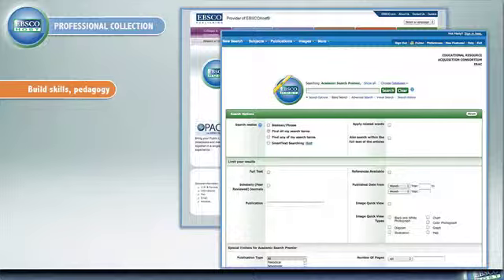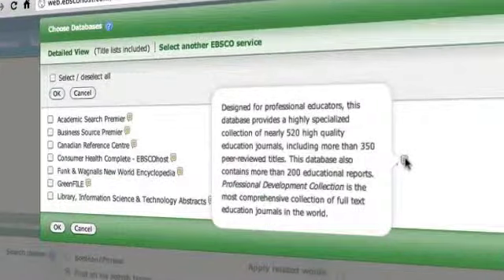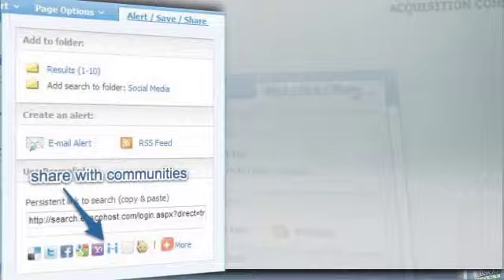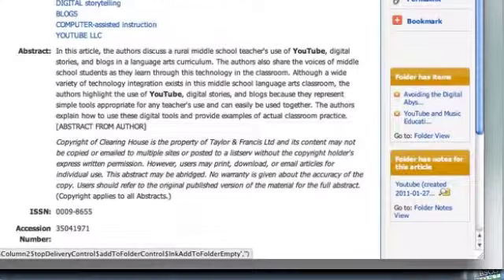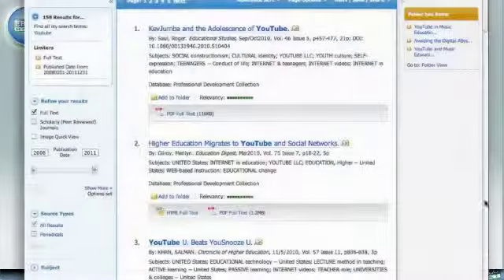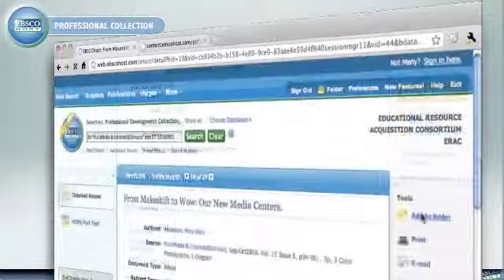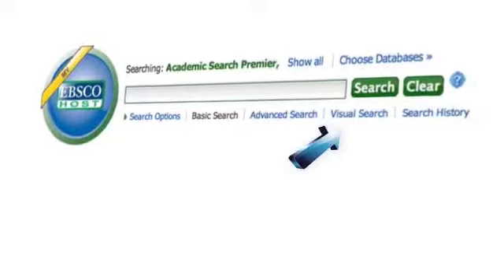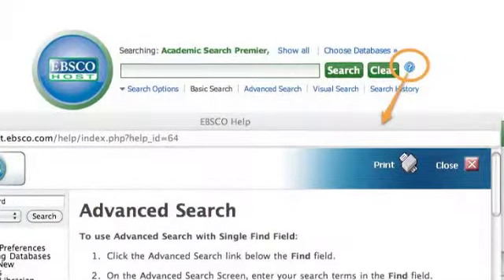Pre-work on EBSCO tour video.